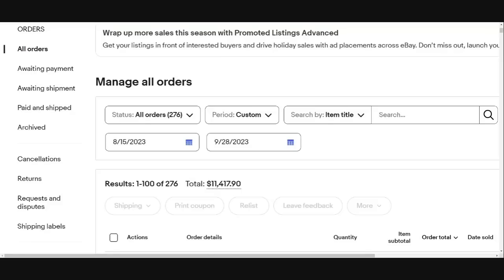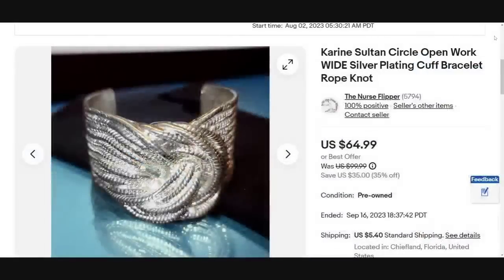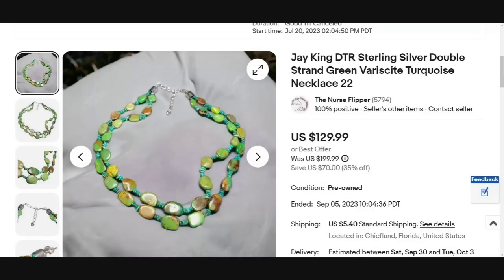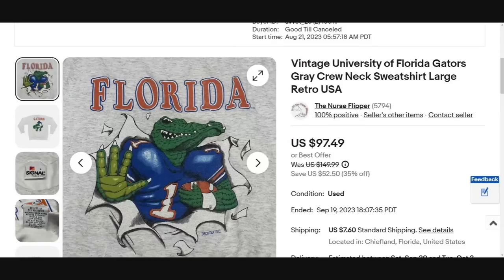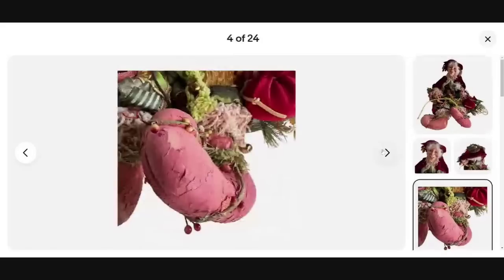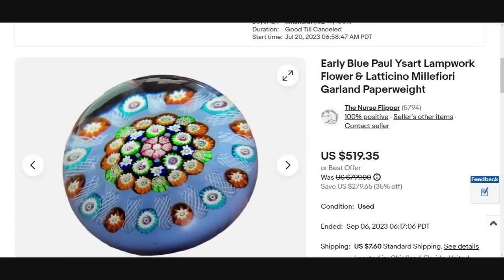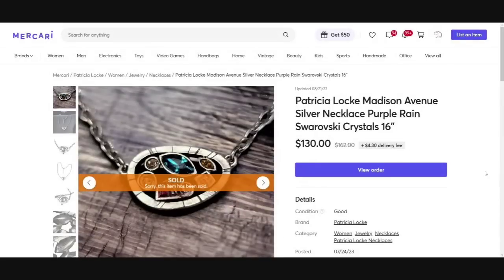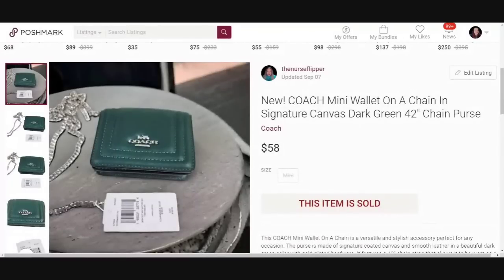High Dollar Sales Only BIG PROFIT Items I Sold On eBay This Month 2023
I'll show you my high dollar sales from eBay, Poshmark, Mercari and Etsy!